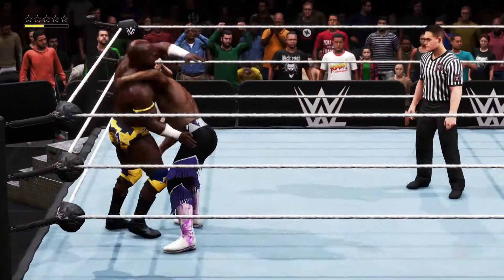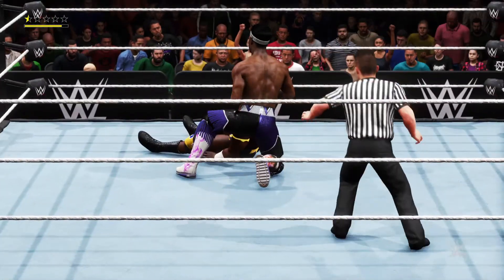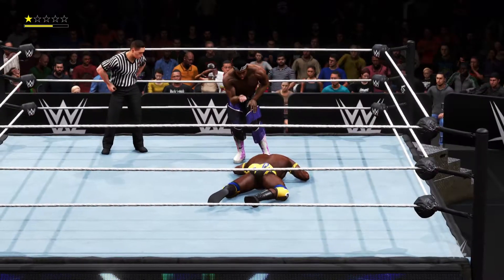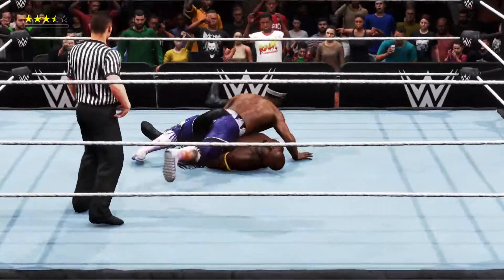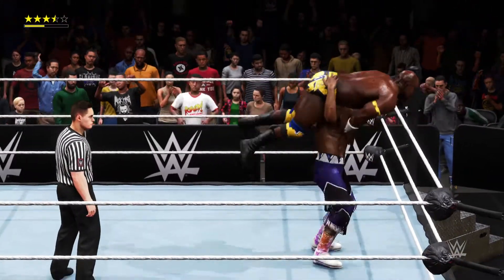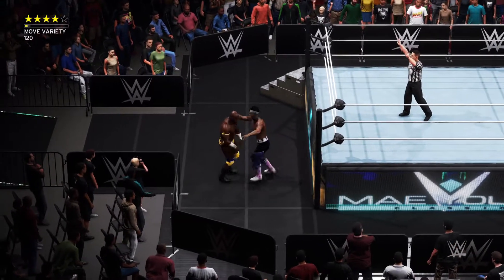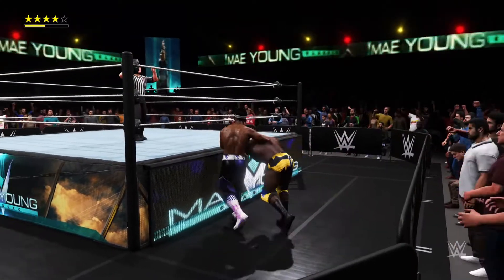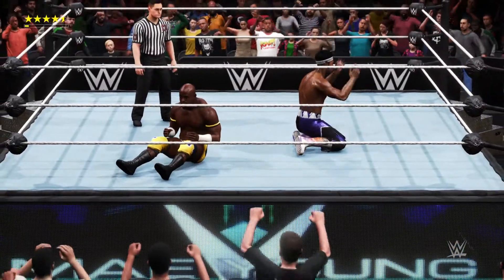WWE 2K20 Velveteen Dream vs Apollo Crews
PS5 capture